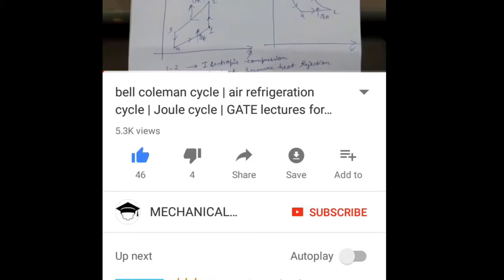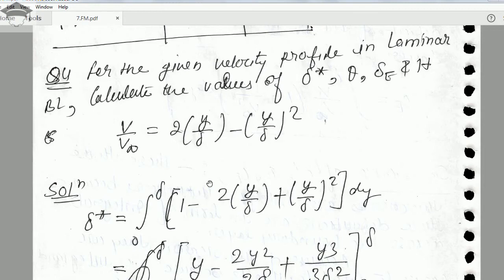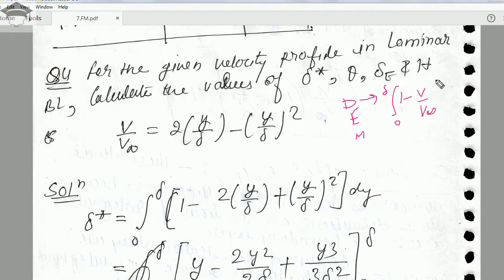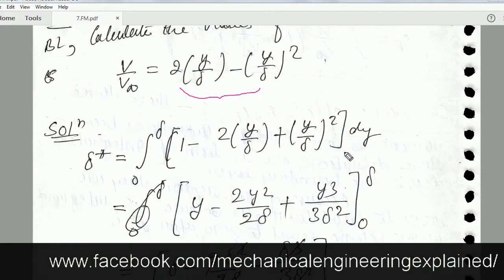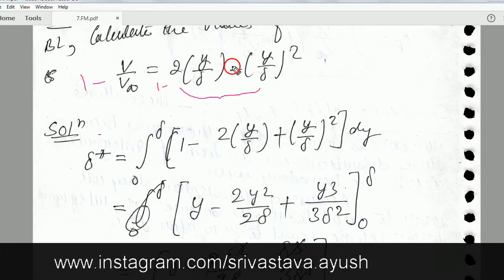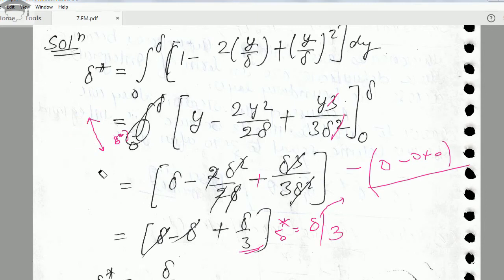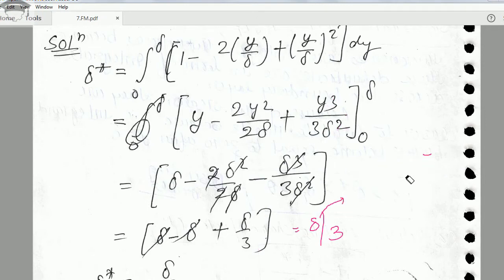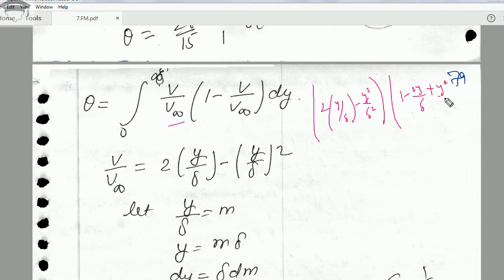displacement, momentum and energy thickness solved numerical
In this video, solved numerical on displacement thickness, momentum thickness and energy thickness is explained step by step. A solved numerical on boundary layer thickness involving displacement thickness, momentum thickness and energy thickness is explained in this video in detail.